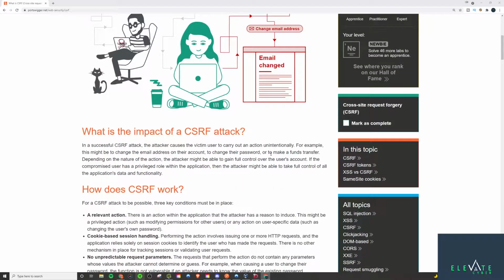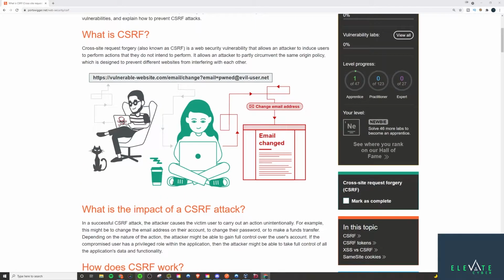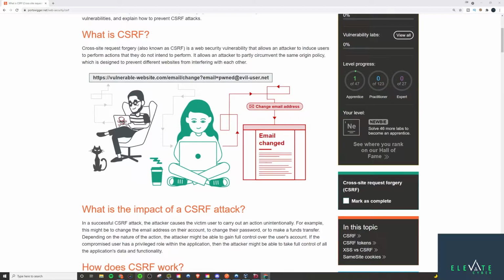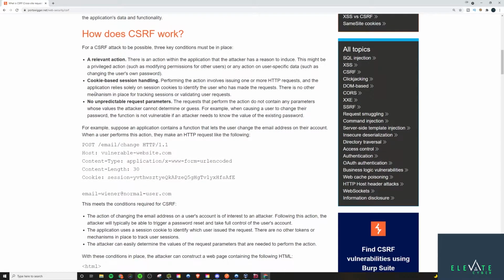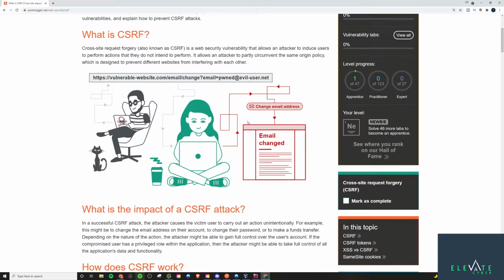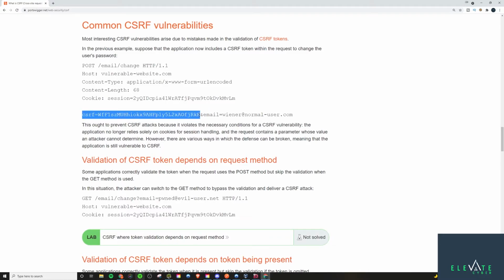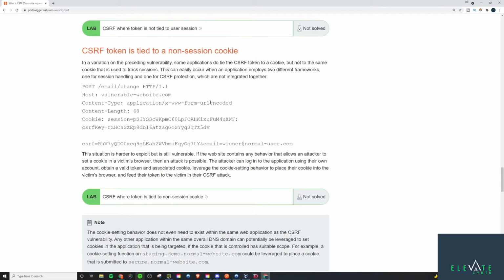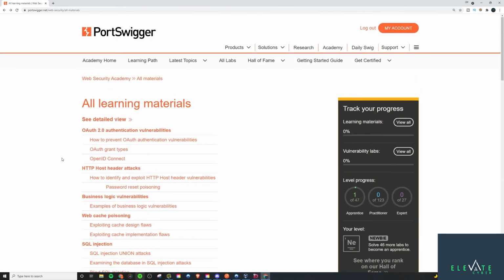CSRF Vulnerabilities - Portswigger Web Academy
In this video I give an over of CSRF vulnerabilities referencing Portswigger Web Academy.